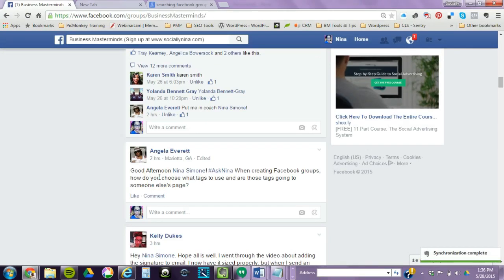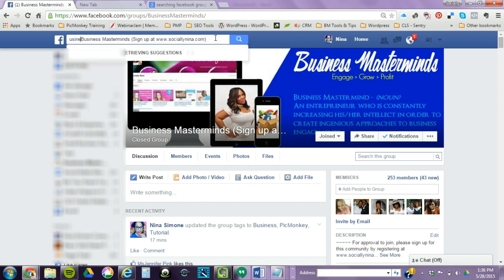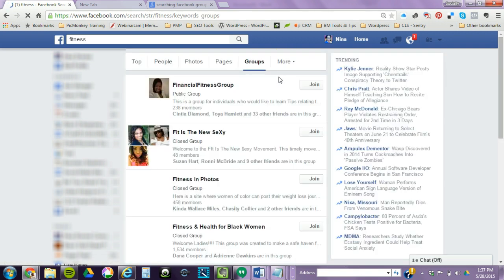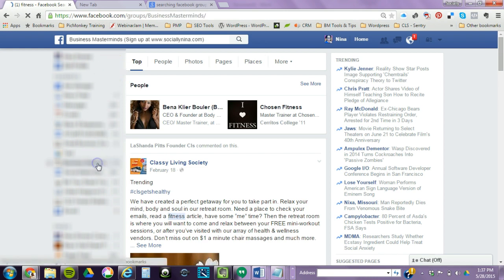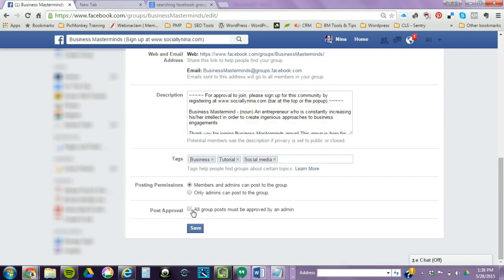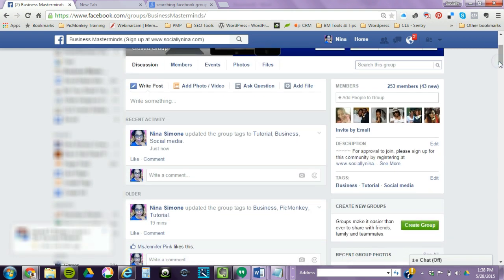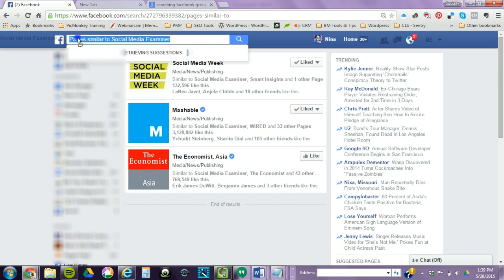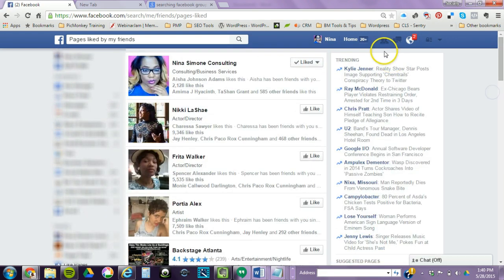Facebook Group Tags - How to set up Tags for Facebook Group SEO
Facebook Group Tags - How do I choose my tags?
Business Masterminds

Believe it or not, Facebook offers a lot of SEO options for content creators. If you have a group, make sure you add tags so other people can find your group. I get  A LOT of members from Facebook suggesting my group to the right people. How does it work?

Facebook couples your Facebook Group tags with your Facebook Group Description with what you actually talk about your group and it tries to find other people that might be interested in those topics.